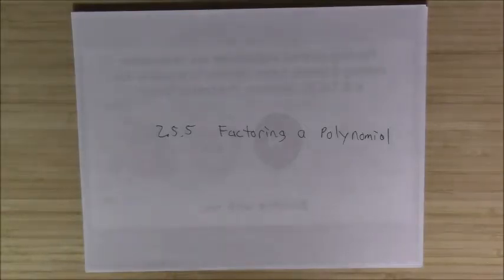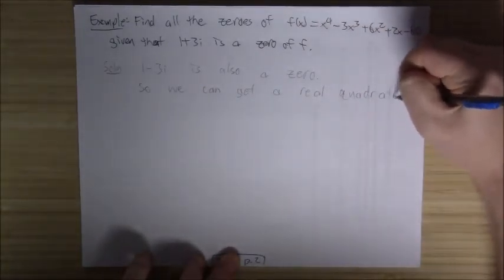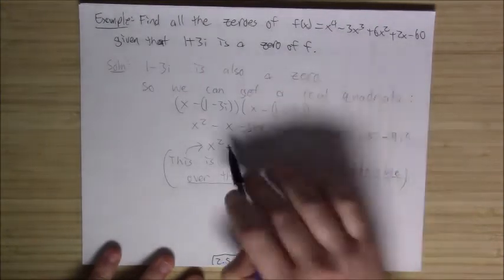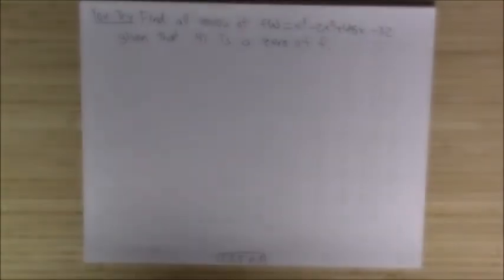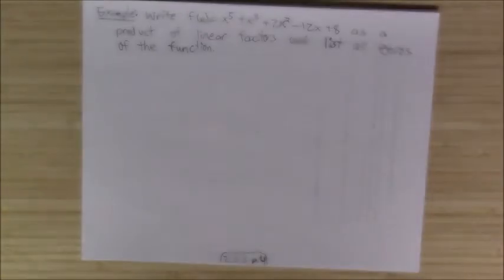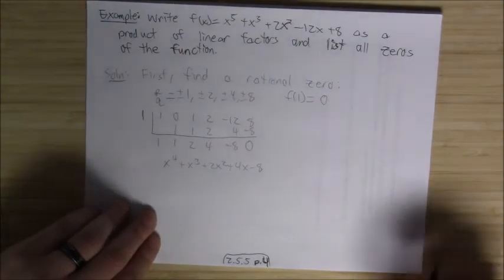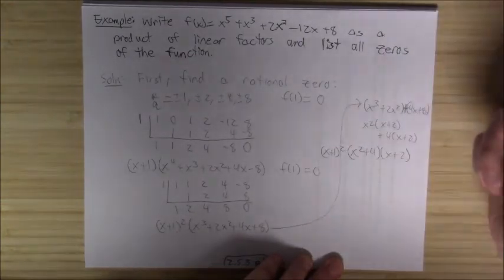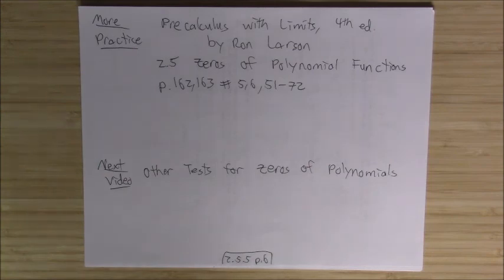SWAU Math 110 - 2.5.5 Factoring a Polynomial